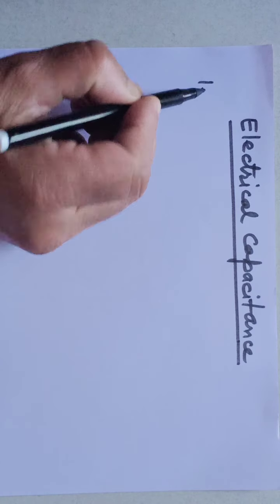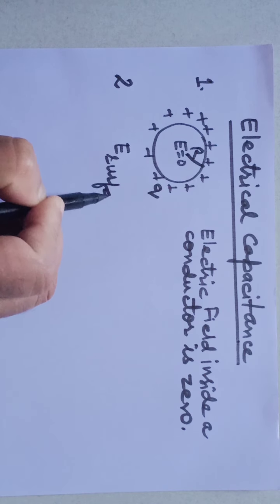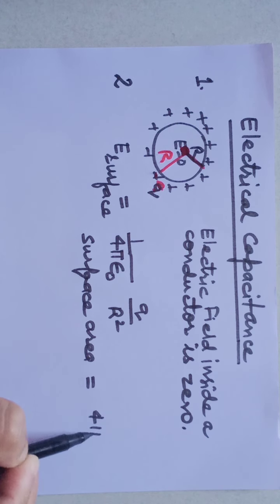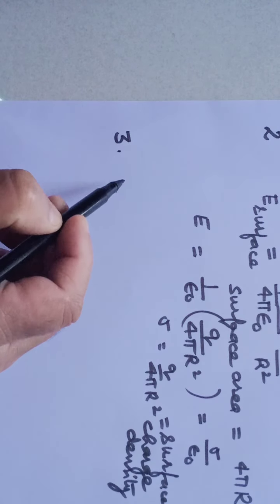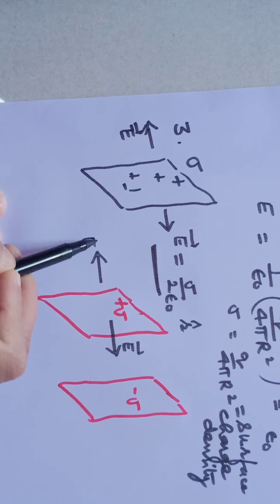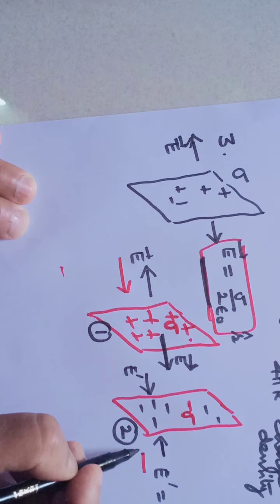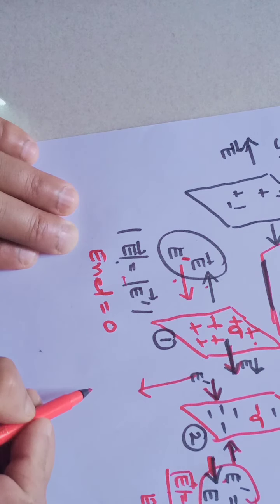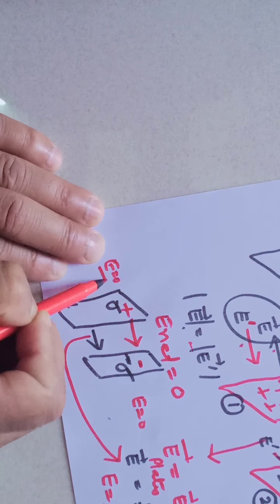You and I learn(21)